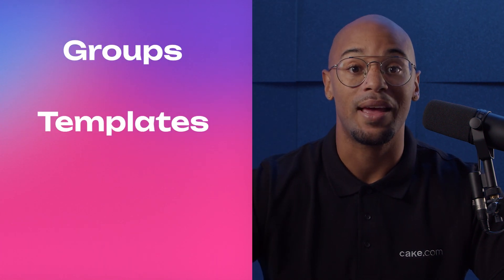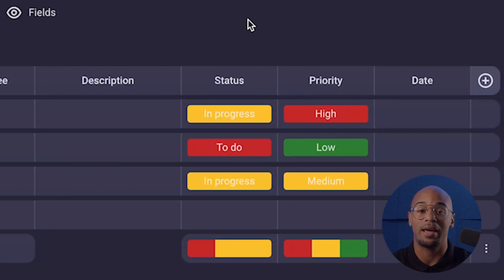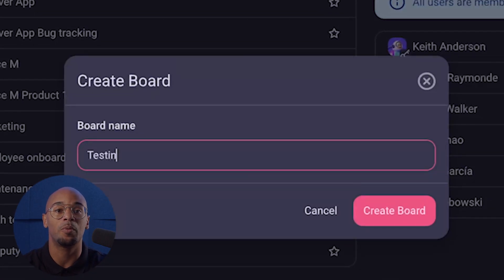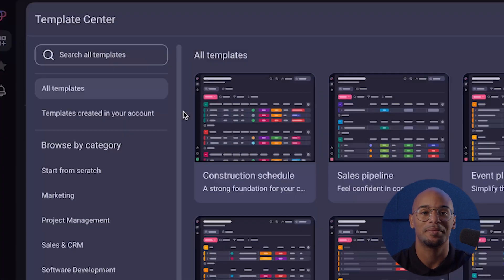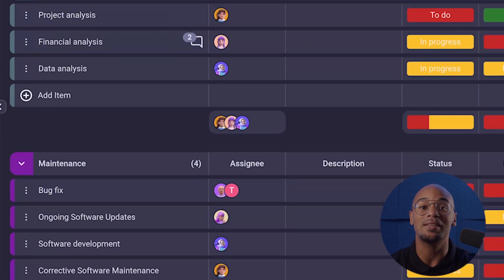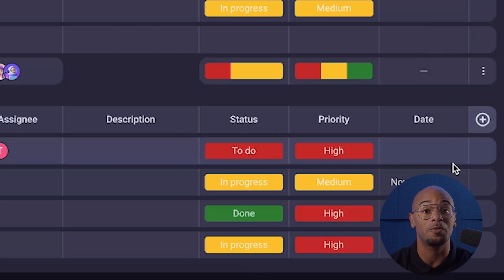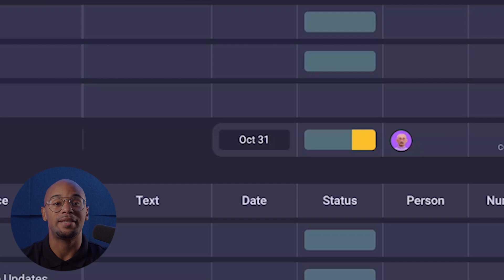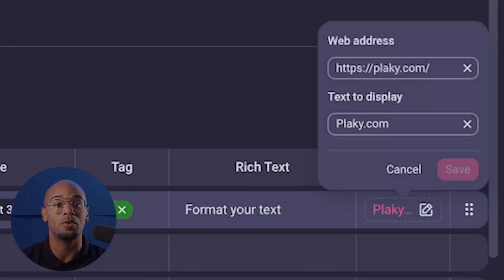Plaky Tutorial: Creating Boards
Learn how to create boards which will help you efficiently organize the tasks for your projects.

0:00 - Intro
0:45 - What is a Board
1:23 - Creating a Board from Scratch
1:57 - Choosing a Template
2:38 - Groups
3:12 - Fields
3:42 - Field Types
4:39 - Recap